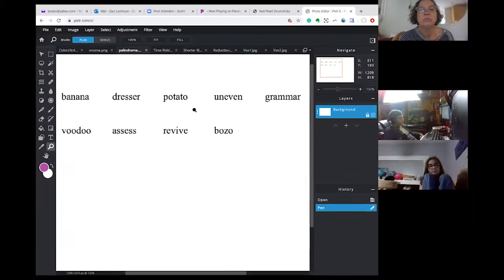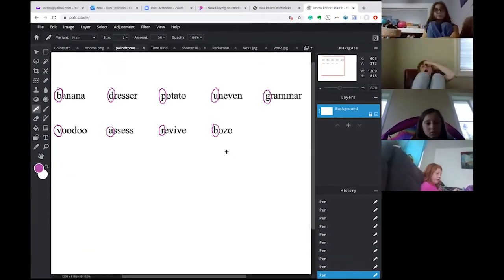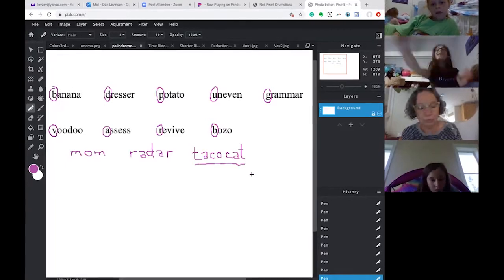Dan Zev Levinson Teaching Poetry on Zoom 2020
Sample video of Dan Zev Levinson teaching poetry on Zoom in May and June, 2020. A 3rd grade class at Cutten Elementary School in Eureka, California, and two 6th grade classes at Jacoby Creek School, Bayside, California. Video created by Mikey Hulstrom.